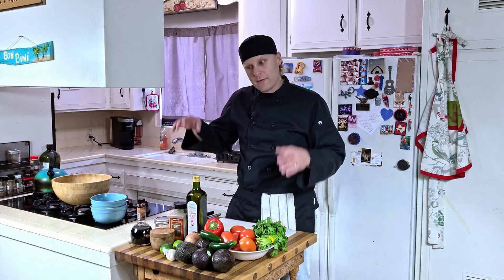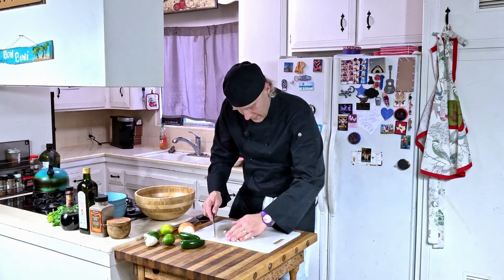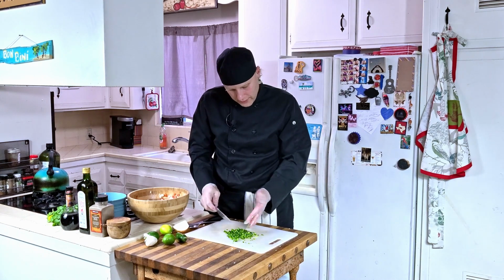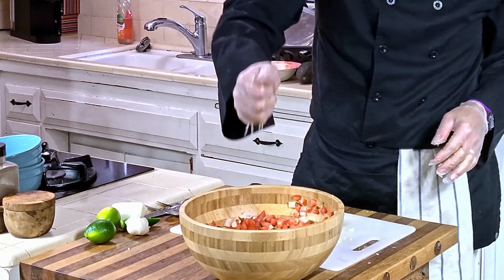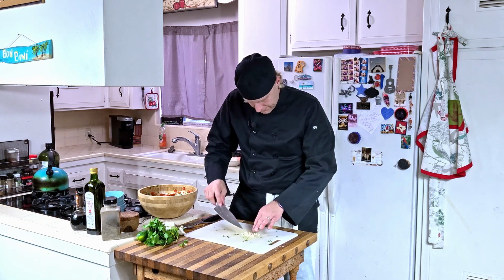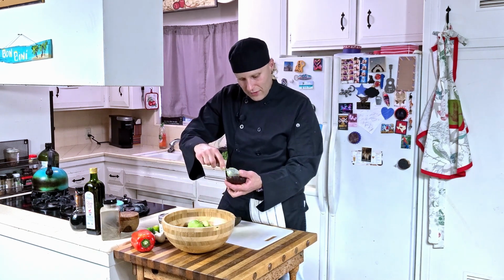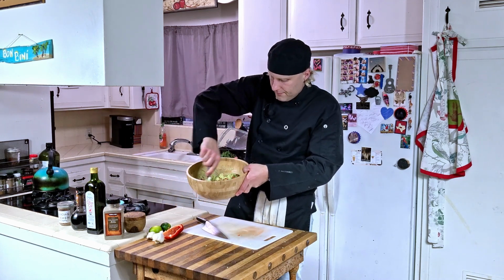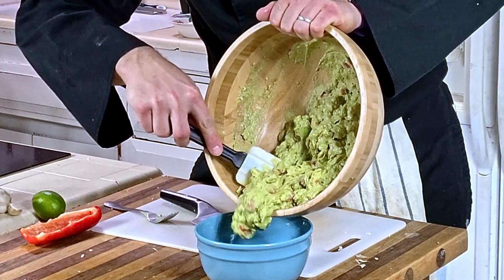How To Make PERFECT Pico De Gallo And ROCKIN Guacamole!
-How To Make PERFECT Pico De Gallo And ROCKIN Guacamole!  My 2 favorite Tex Mex dips.

You will need Musician Kitchen Tex Mex Seasoning for the Giac.  Go to this link to learn how to make it

Mise En Place

6-8 tomatoes
1-2 jalapeno peppers
1 medium onion
4 cloves garlic
1 lime
¼ cup cilantro
1 tsp extra virgin olive oil
1 - 1 ½ tsp salt
1 tsp pepper
1-2 splashes balsamic vinegar

Recipe

-Cut tomatoes into a small dice and put in a large mixing bowl
-Cut onion into a small dice, starting with half of the onion and adding more until there is a visual balance of about ½ as much onion s there is tomatoes
-Mince jalapeno peppers and put in bowl
-Peel and mince garlic and add to the bowl
-Juice the lime into the bowl
-Add salt, pepper, cilantro, olive oil and balsamic vinegar
-Mix everything together and taste - adjust as needed/desired
-Serve immediately or, for best results, refrigerate for 1-2 hours before serving

GUACAMOLE

Mise En Place

4 medium avocados
4 garlic cloves
1 fresh lime
1 red bell pepper
1 - 1 ½ tsp salt
½ - 1 tsp pepper
1 tsp Musician KitchenTex Mex Seasoning
1 tsp extra virgin olive oil
1 splash balsamic vinegar

Recipe

-Slice avocados open and remove pits
-Score the insides of the avocados into 8-10 sections and scoop out the meat into a large bowl, smashing the avocado meat with a fork
-Mince garlic cloves and add to the bowl
-Cut bell pepper into a small dice, starting with ½ of the pepper, and add to the bowl, adding more until there is a visual balance of about ⅓ as much bell pepper as there is avocados
-Juice lime into the bowl
-Add salt, pepper, Tex Mex seasoning, olive oil and balsamic vinegar to the bowl
-Mash/mix everything together until totally incorporated
-Taste and adjust as needed

SHOPPING LIST FOR NEXT WEEK

Burrito style tortillas
Eggs
1 Potato
Avocado oil
Water (to soak potatoes)
Scallions
Salt
Pepper
Musician Kitchen Tex Mex Seasoning
Chorizo (or bacon or breakfast sausage)
Bacon grease (optional)
Cheese (pepper jack or whatever your favorite cheese is, shredded)
Guacamole
Sour Cream
Parchment Paper

I used the following equipment and accessories to make this video (click links for more info and to purchase)*:

FOOD & EQUIPMENT

EXTRA VIRGIN OLIVE OIL
PINK SEA SALT
SEA SALT HOLDER
BLACK PEPPER
BALSAMIC VINEGAR
PLASTIC CUTTING BOARD
SERRATED BREAD KNIFE
9" CHEF KNIFE
BAMBOO MIXING BOWL
KITCHEN TOWELS
DISPOSABLE VINYL GLOVES
RUBBER SCRAPER

APPAREL

CHEF WORKS CHEF COAT
CHEF WORKS CAP
CHEF WORKS WAIST APRON
PURPLE SWATCH

MACBOOK PRO LAPTOP
SCARLET 4I4 INTERFACE
SENNHEISER 280HD HEADPHONES
KIMAFUN KM-G130-1 WIRELESS LAV MIC
LIGHTING SETUP
UBEESIZE TRAVEL TRIPOD
REASON 11 SUITE RECORDING PROGRAM

There is no additional cost to you for this and it is a big help to me, so please do check them out and purchase the items listed if you are so inclined.  Thanks!